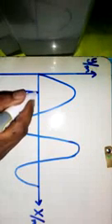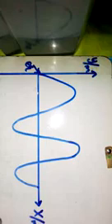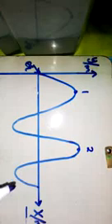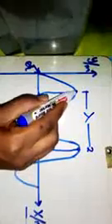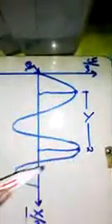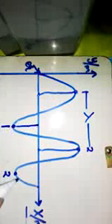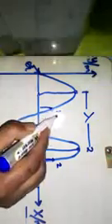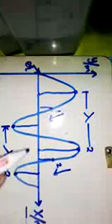WAVE FORM FOUR PART NINE